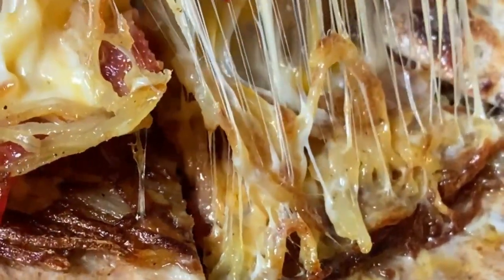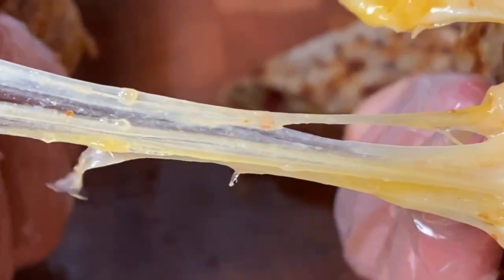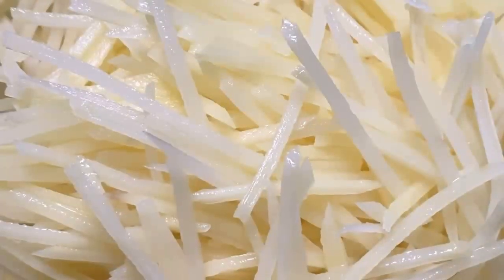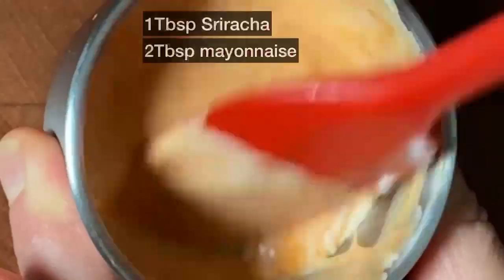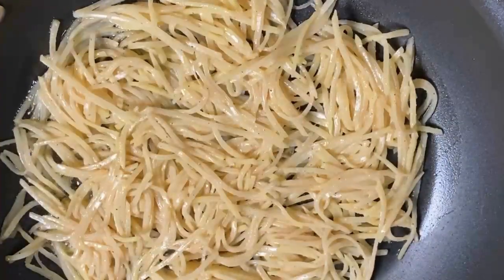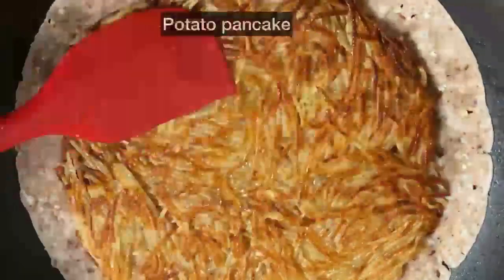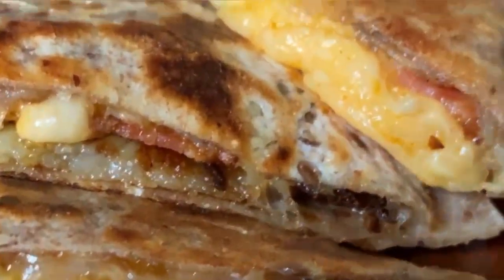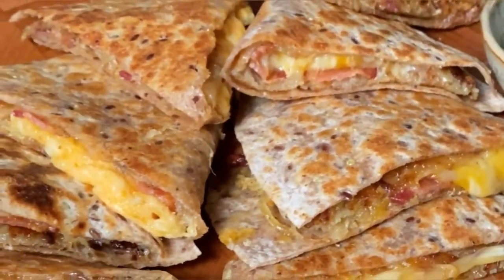Fantastic taste of “ potato cheese quesadilla” that combines crispiness and chewiness.@Yumsyums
The Korean-style potato pancake meets the Mexican quesadilla.
And its spiced up with the heat of sriracha mayo.
You really have to try making this once! It's truly "DELICIOUS".